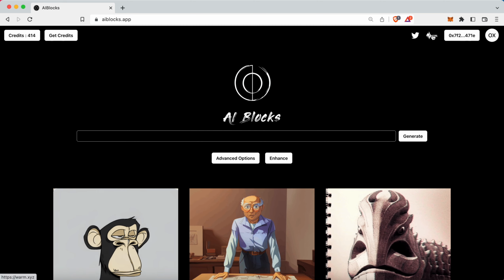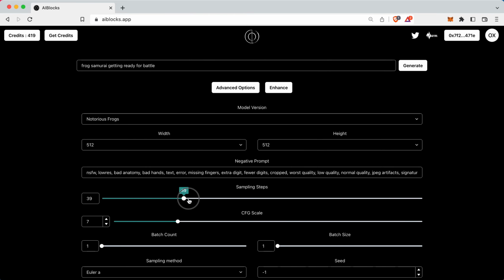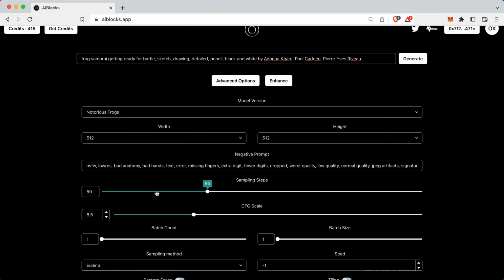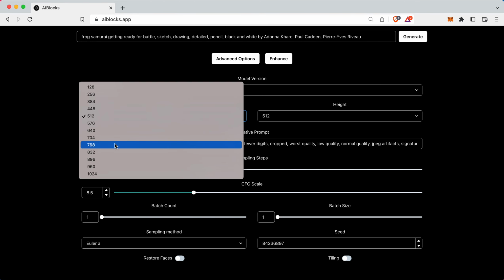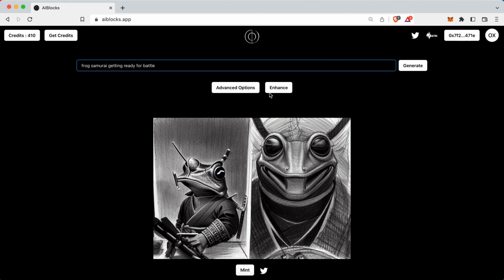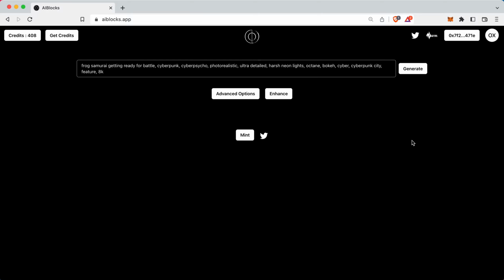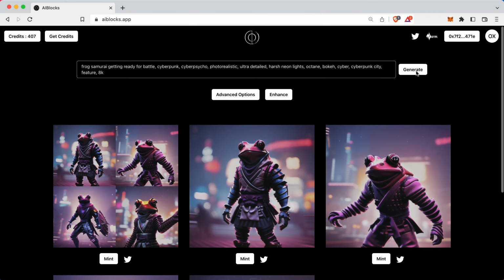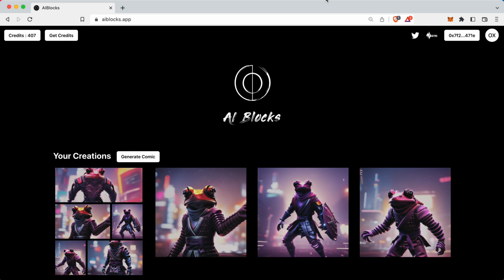Notorious Frog Tutorial for AiBlocks.app